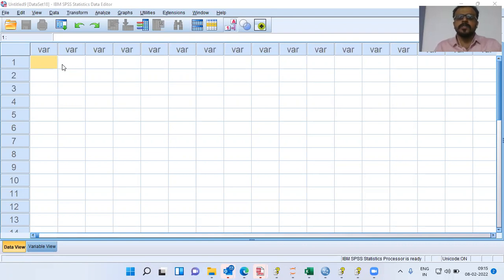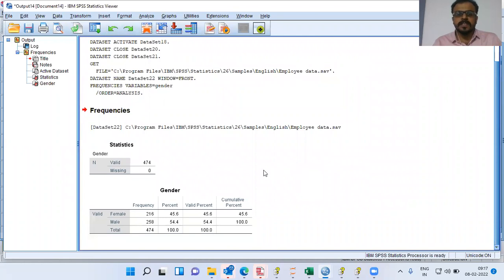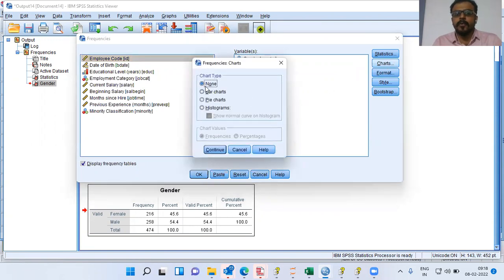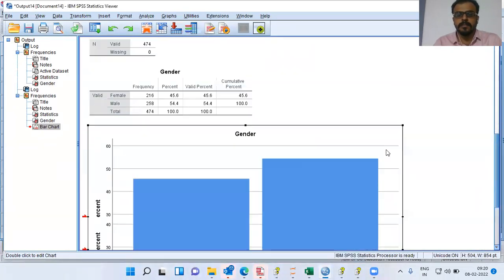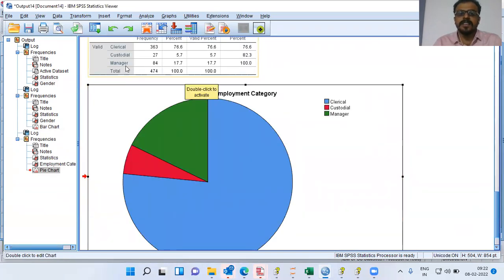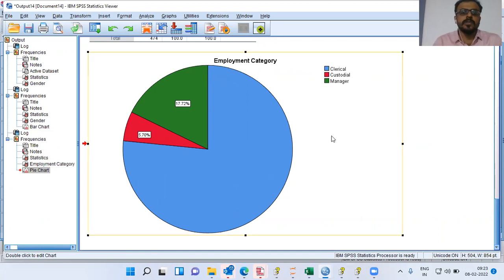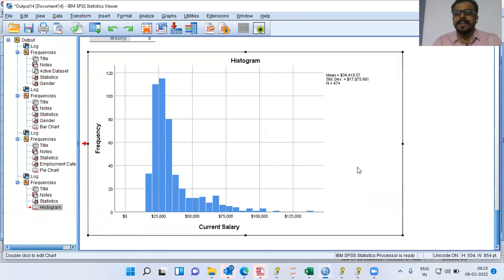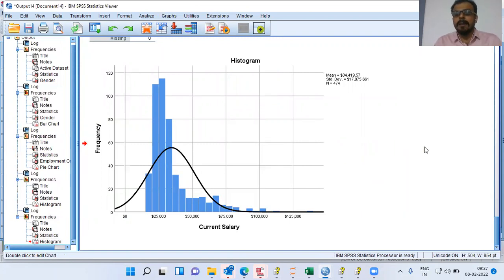SPSS: Frequencies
1. Frequency Distribution Table
2. Bar Chart
3. Pie Chart-Data Label Model, Explode option
4. Histogram- Normal Curve
5. Missing Values option